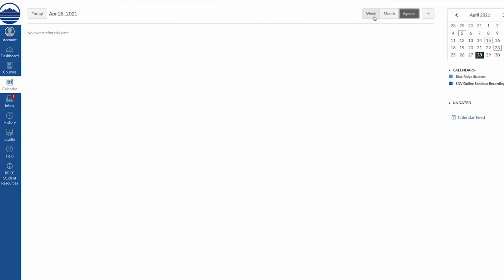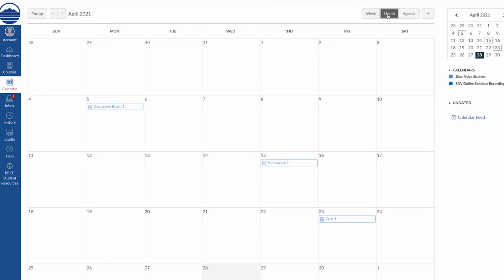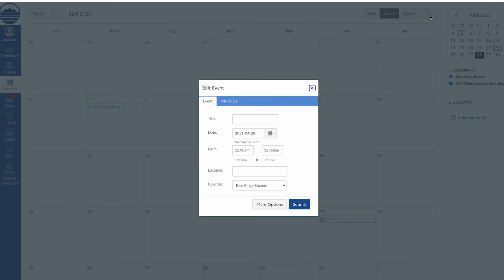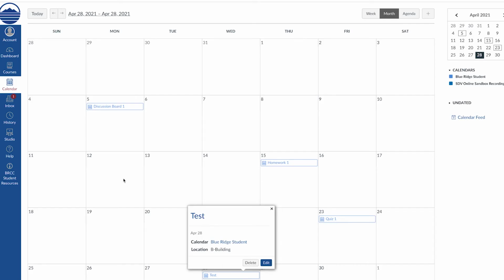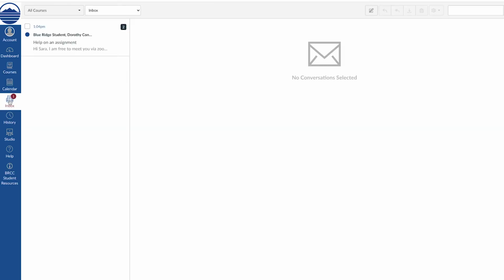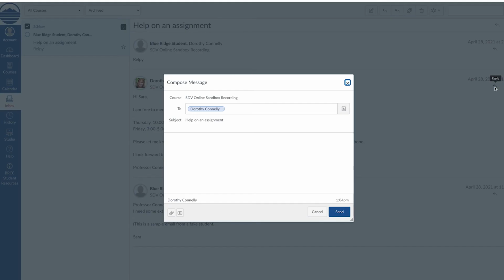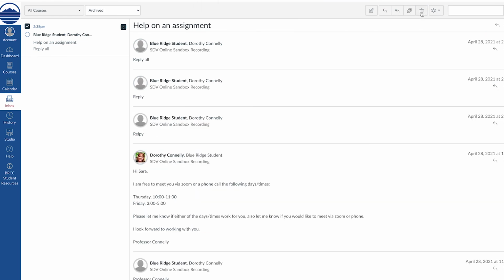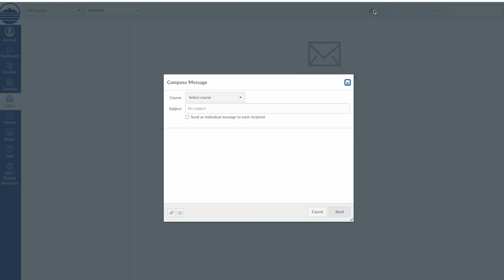How To: Canvas Calendar and Inbox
Learn how to use the calendar and inbox features within Canvas.